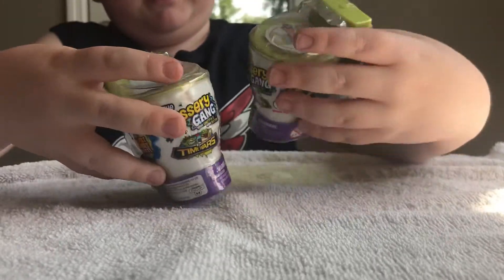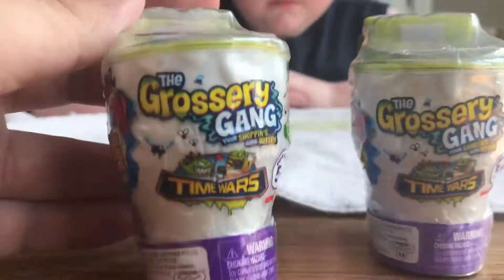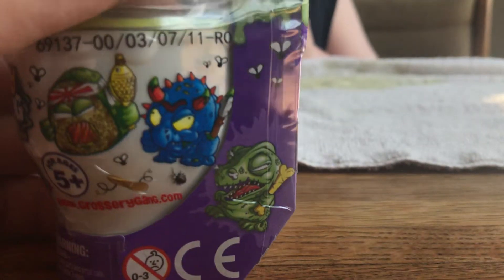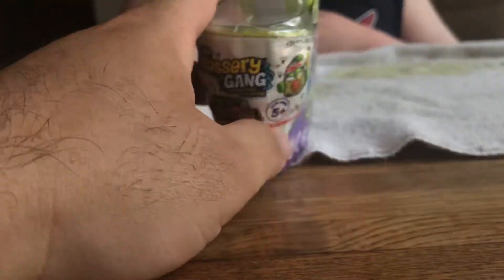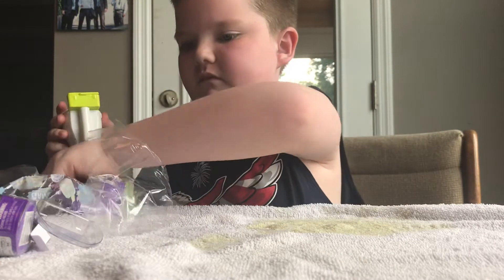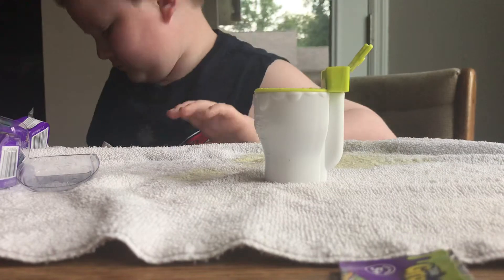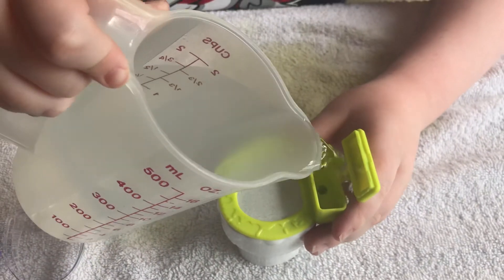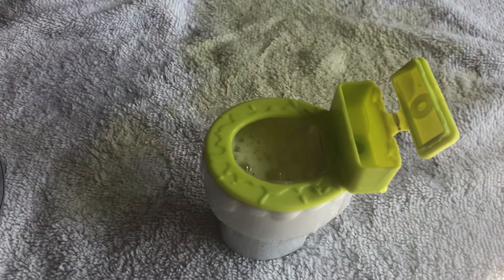Grossery Gang Series 5 Time Wars Blind Pack Unboxing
In this video we unbox 2 new blind toilets that each contain 2 random Grossery Gang Series 5 Time Wars figures.